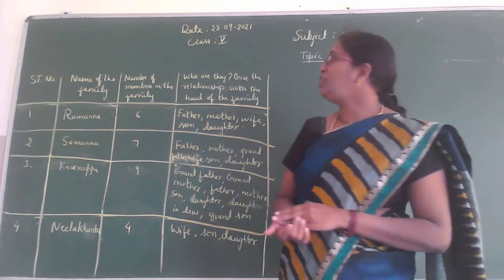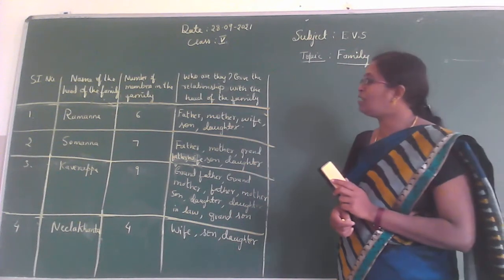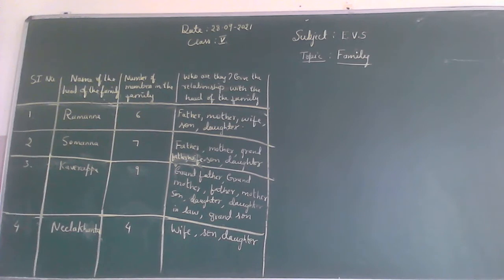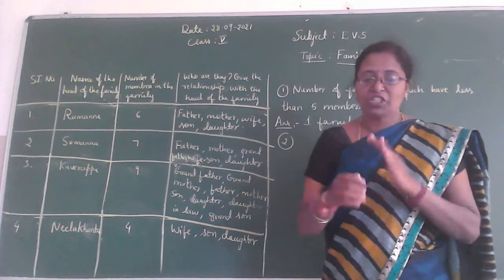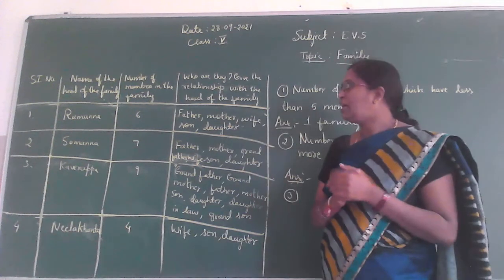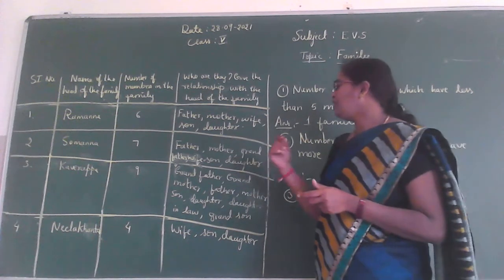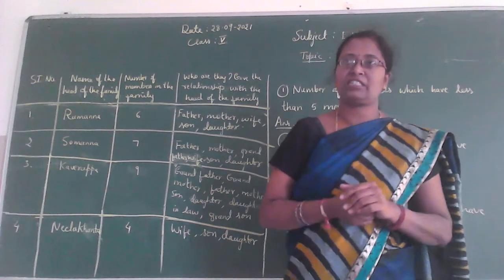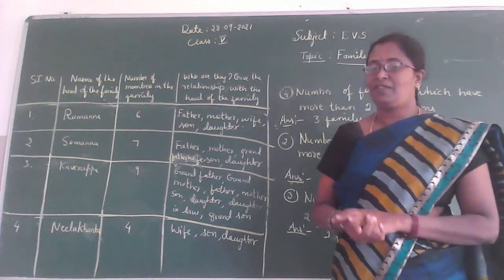5th evs 28th sept